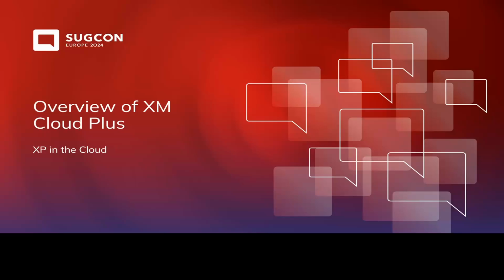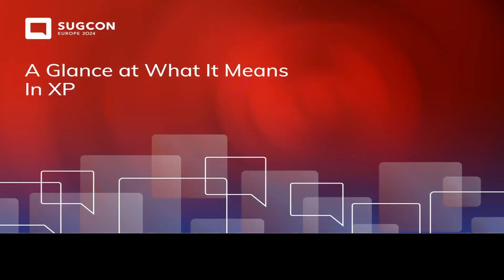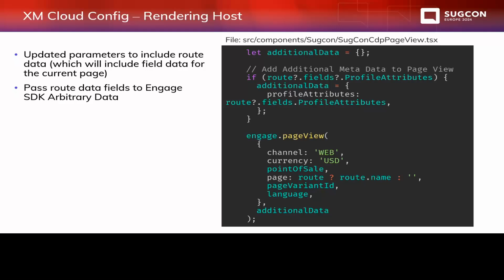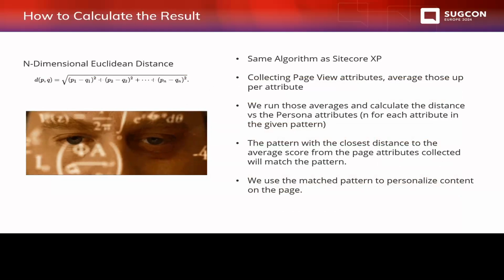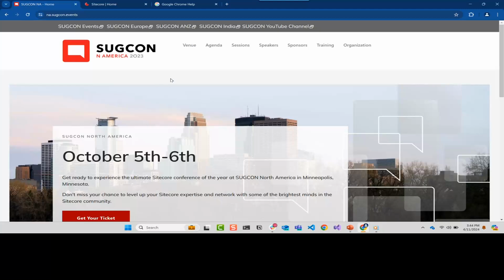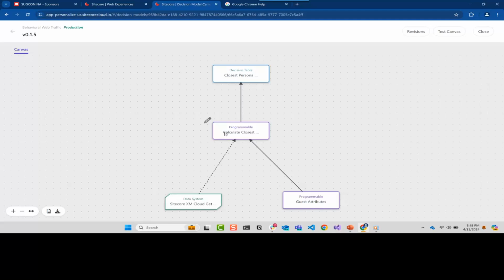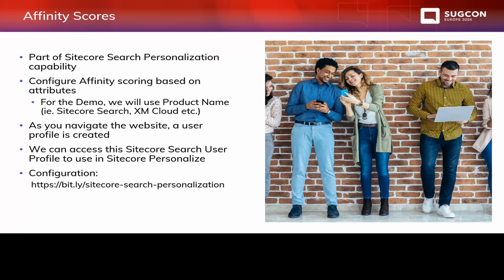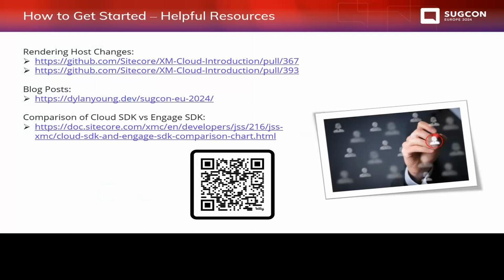Dylan Young - Achieving Behavioral Personalization with XM Cloud Plus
Are you currently using XP and Pattern/Profile Cards? If yes, then I'll show you some cool ways to set up XM Cloud with Personalize and Search for different behavioral personalization strategies in this session. We'll discuss a use case where you can achieve pattern card matching using XMC with Personalize. Then, we'll dive into how you can leverage Sitecore Search and its affinity scores to take it even further. This topic will show how you can achieve both of these strategies for your customers, so they can also get up and running with these strategies.